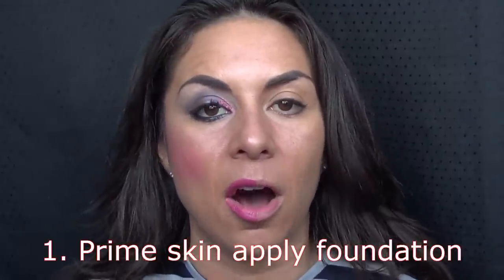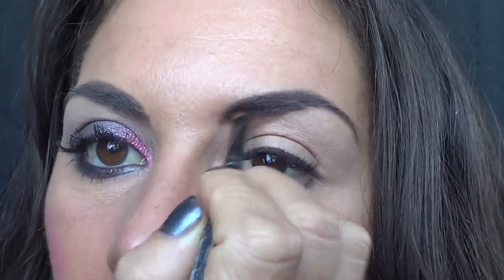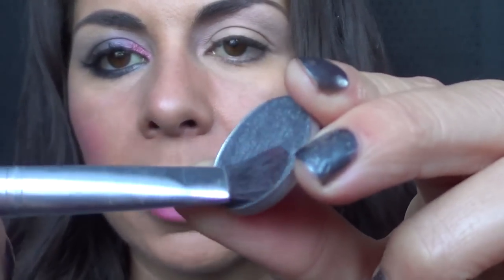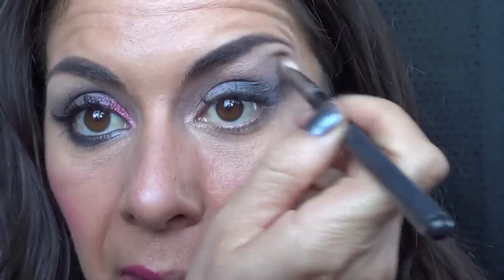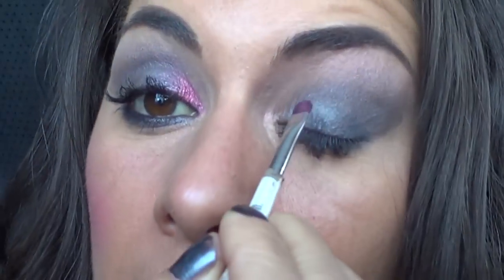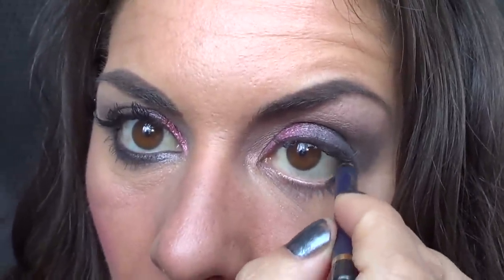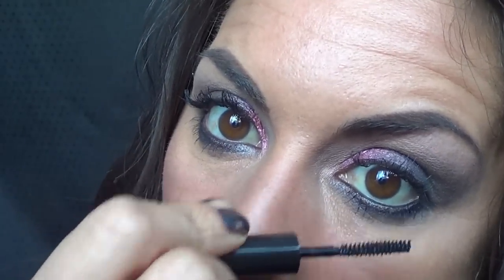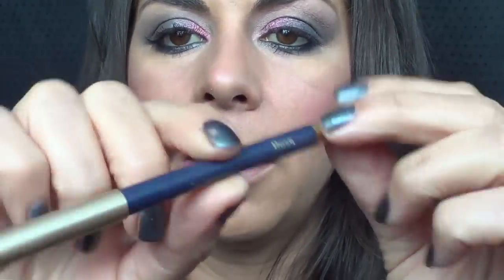♥Grey Eyeshadows & Pink Lips|Bianca Fallon Hairstylist & Makeup Artist♥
Grey eye shadow & pink lips look hot!
This is a great colour palette change from the over done black smokey eye looks beautiful on brunettes, blondes & red heads, it is a long video but it is a step by step tutorial on how to apply this fashionable look like a professional.

All products are from my personal makeup kit
-Eye Primer in Painterly Mac
-Eyebrow liner in Bark L'Oreal
-Eye-shadow Citrine L'Oreal, Knight Devine, Brun Mac,
-Loose Powder A109 Pink Stack Mac
-Pressed Powder Latte Jane Iredlale
-Eyeliner Basic Brown Jane Iredale
-Eyeliner Silver Plate Mac
-Mascara Black Booby Brown
-Blusher Dollymix Mac
-Lipliner Rose Jane Iredale
-Lipstick Pink
-Fixer Spray Mac

for my outfit xo

Bianca Fallon|Media Makeup|Beauty.Hairstylist.Makeup Artist
To book my services go to
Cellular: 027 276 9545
Studio: 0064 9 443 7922

Bianca Fallon North Shore, Auckland, NZs Top Hairstylist & Makeup Artist